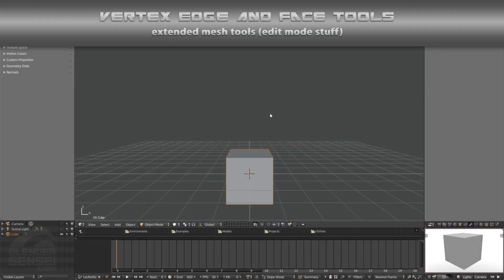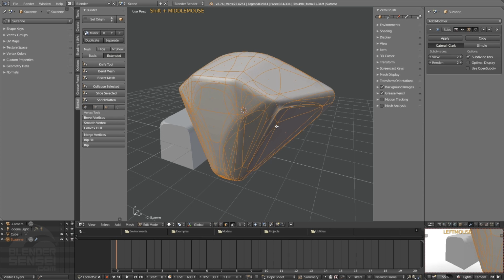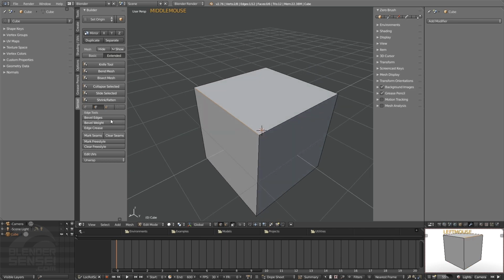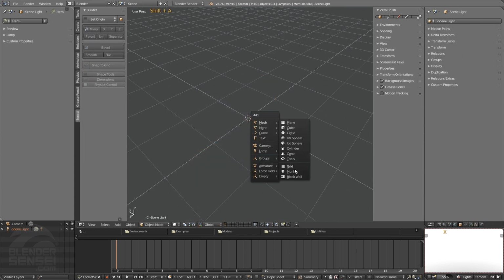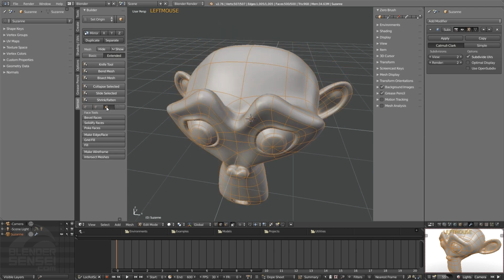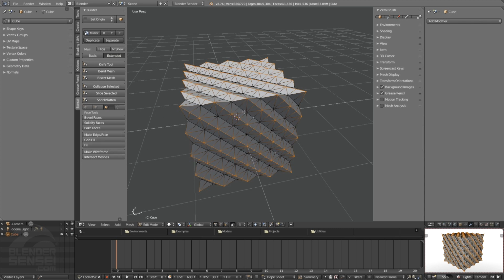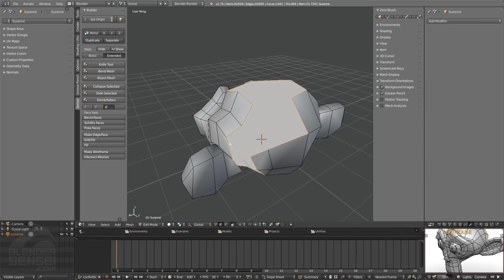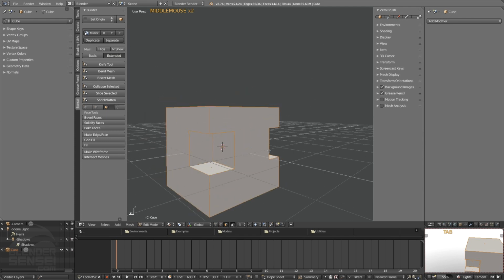Vertex Edge & Face Tools